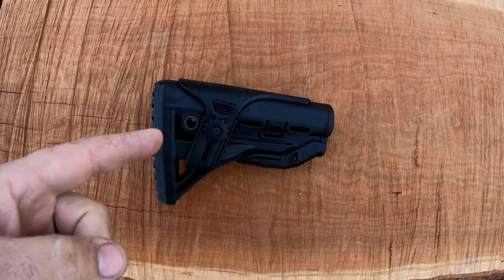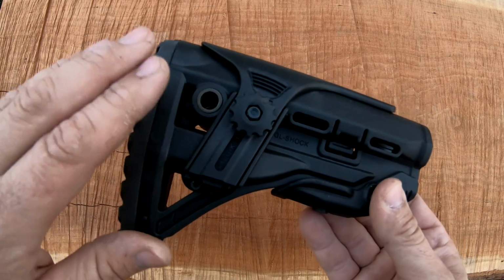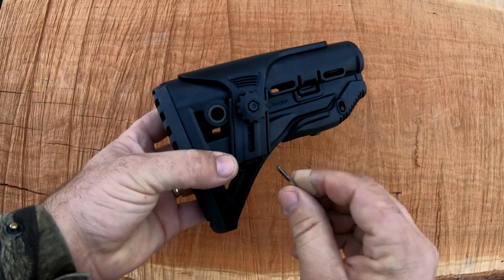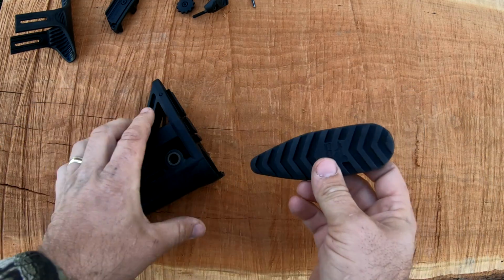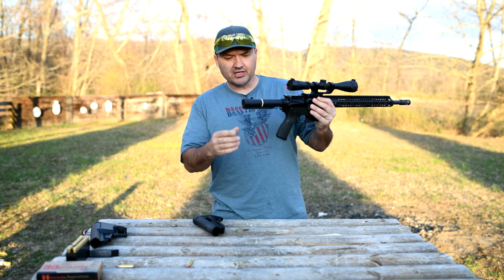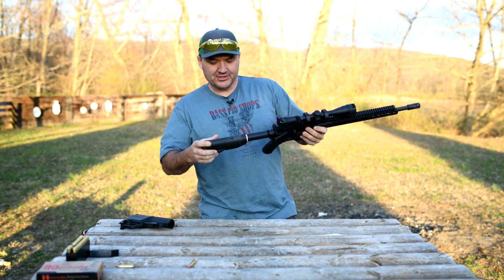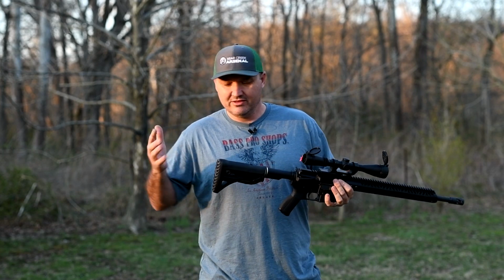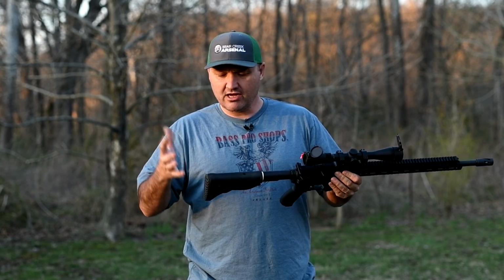Recoil reducing stock - Fab Defense GL-SHOCK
This butt stock claims to reduce felt recoil via a spring mechanism inside the stock.

If you would like to leave a one time tip this is my PayPal address

and "The Reloaders Network" also hosts my YouTube videos and a ton of other content so be sure to look them up as well.

This video follows YouTube's firearms policy as it does not intend to sell firearms or certain firearms accessories, nor does it provide any links to any websites that do sell firearms or certain firearm accessories that YouTube does not allow. This Video does not provide any instructions on manufacturing a firearm, ammunition, high capacity magazine, homemade silencers/suppressors, or certain firearms accessories such as those listed above. This video does not include instructions on how to convert a firearm to automatic or simulated automatic firing capabilities.